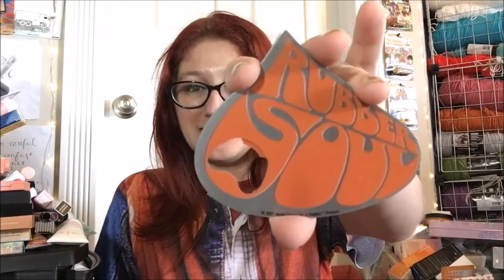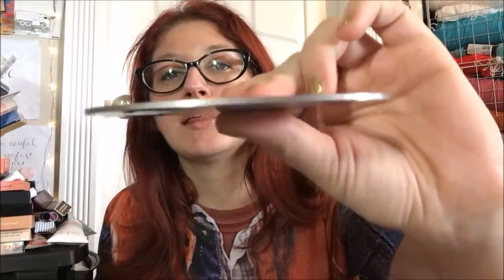The Beatles Advent Calendar Unboxing! -- Day 23